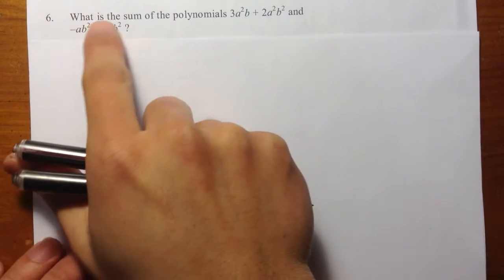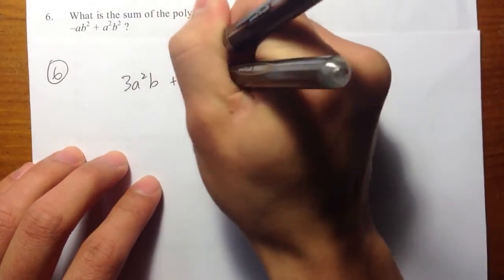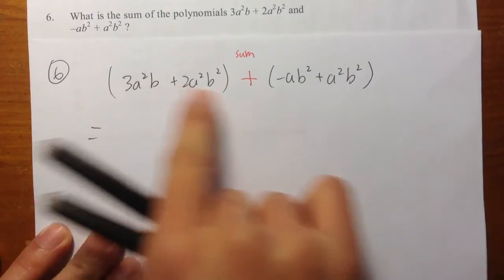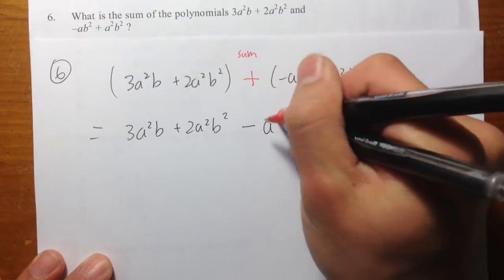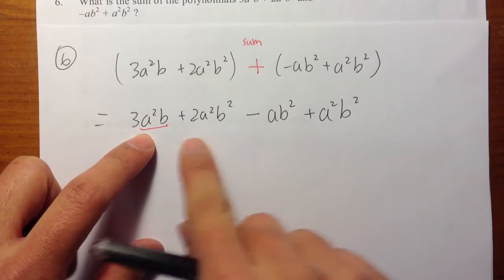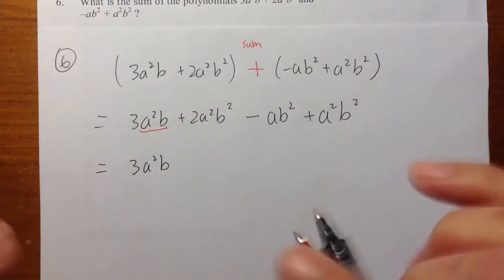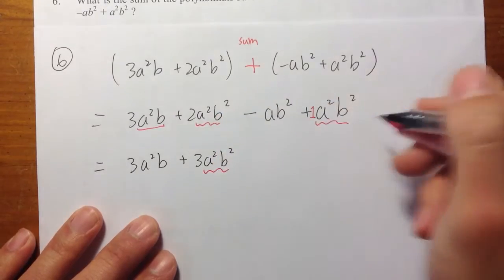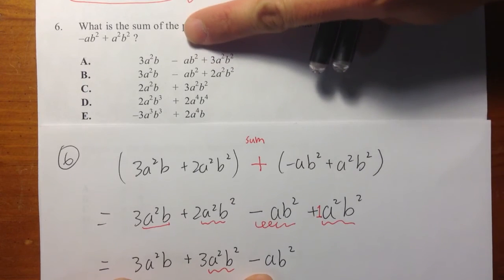[COMPASS] (Q6.) Algebra, official practice problems